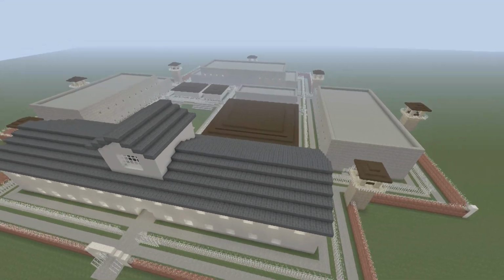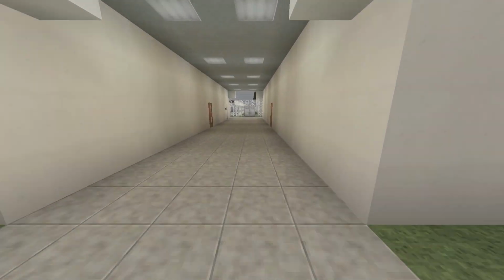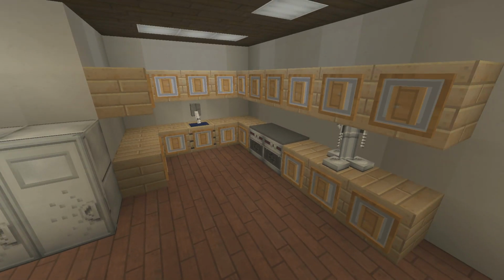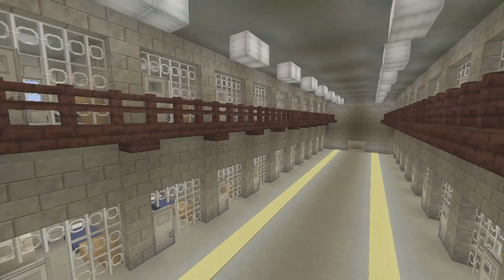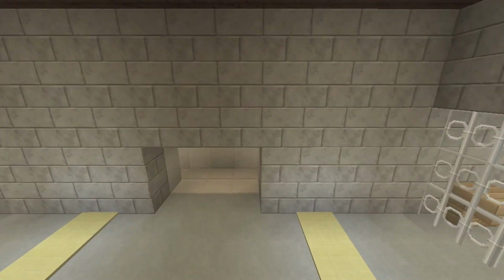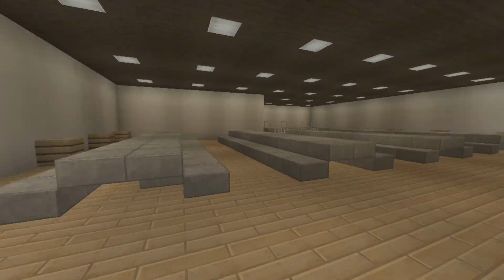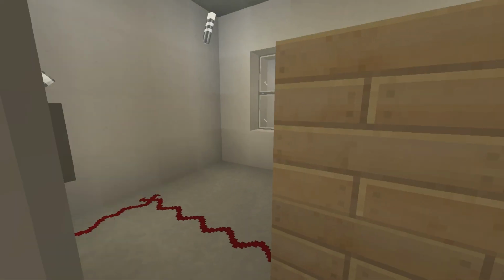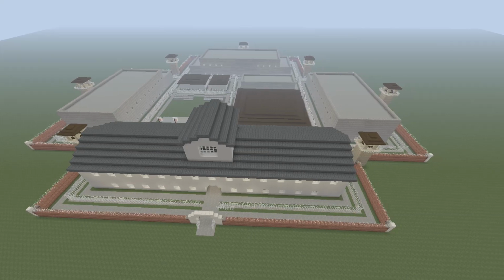Minecraft Prison | Maximum Security Prison!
Here is my Minecraft Maximum Security Prison!

WANT YOUR OWN CUSTOM MAP WITH ANY OF MY BUILDS!?

- For every $1 you donate, you get a build added to your own custom map.
- Map download link will be sent back within 3 business days (Mon-Fri).